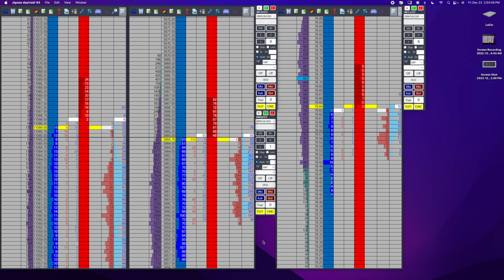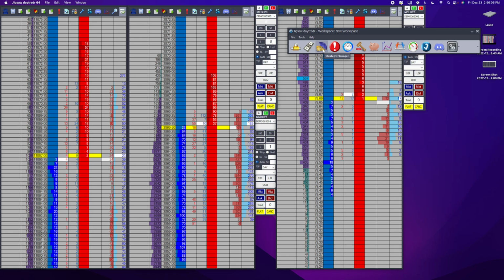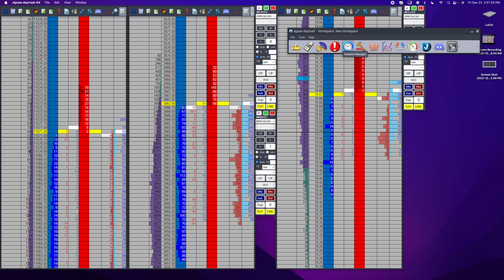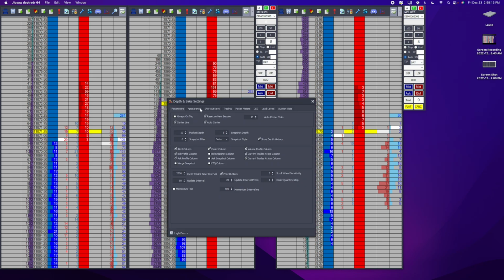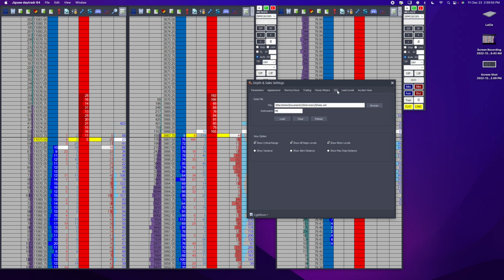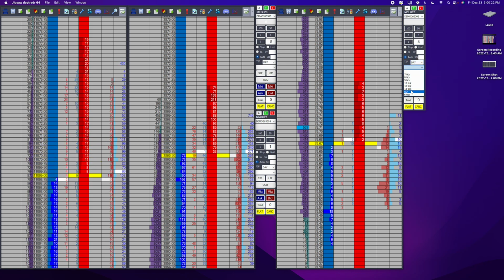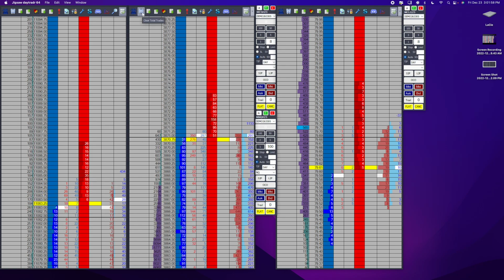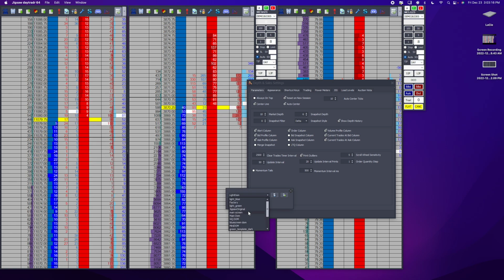JigSaw Trading DOM Settings Explained